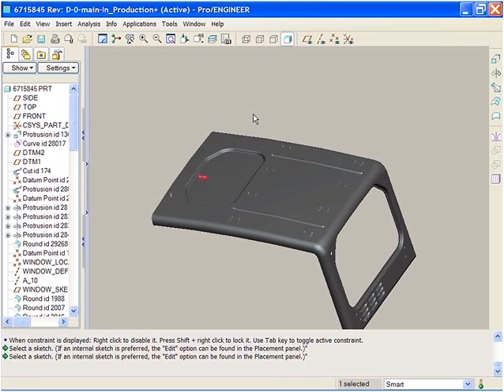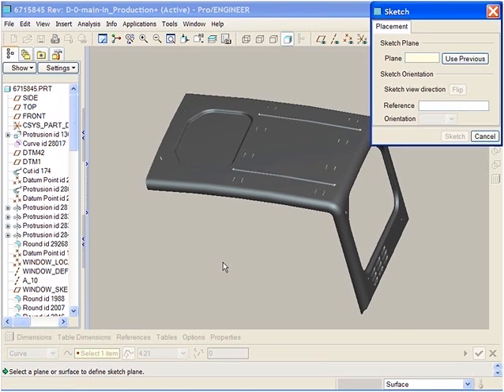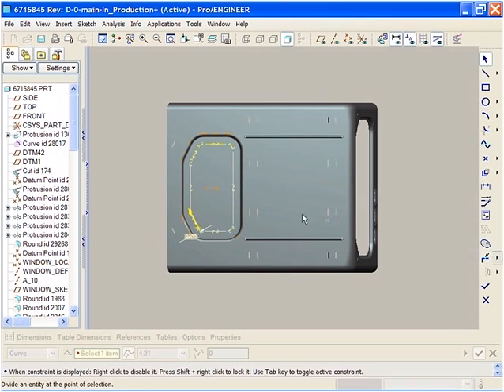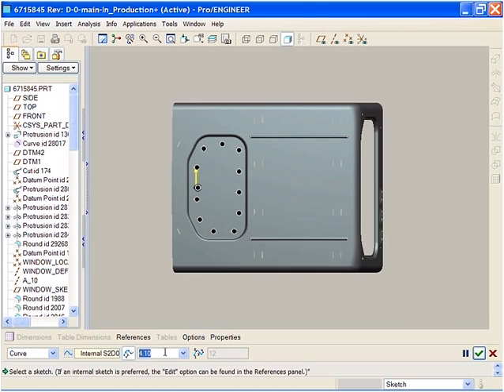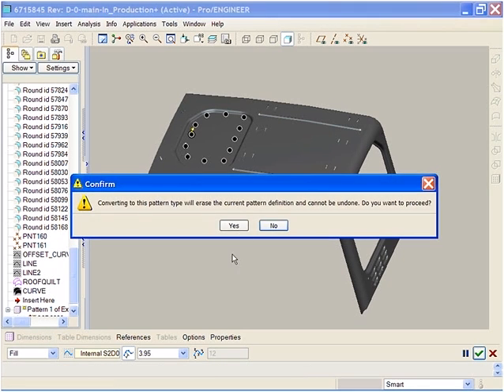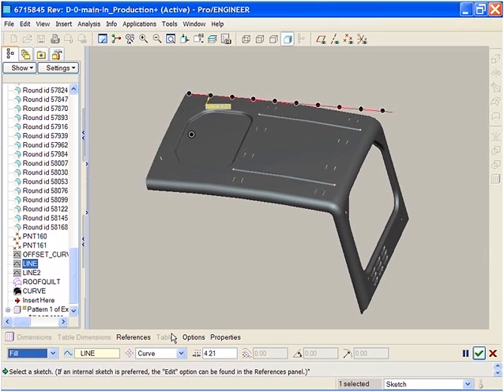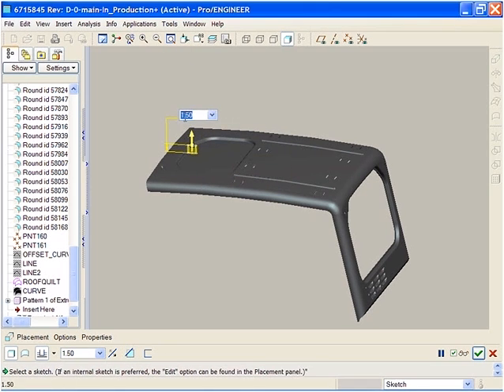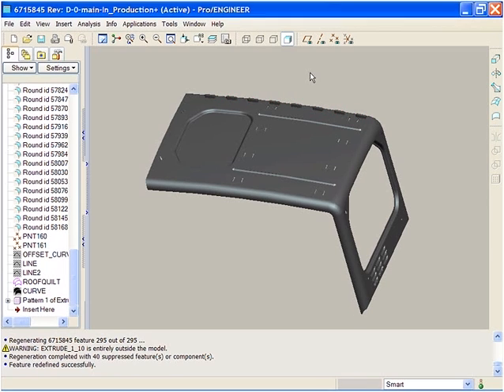ProEngineer Patterning in Wildfire 3.0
I ran across some new movies for Pro/Engineer Wildfire 3.0. This is one for shows some improvements with Patterning. This makes patterning even better than before.